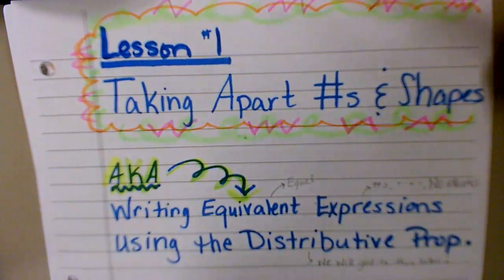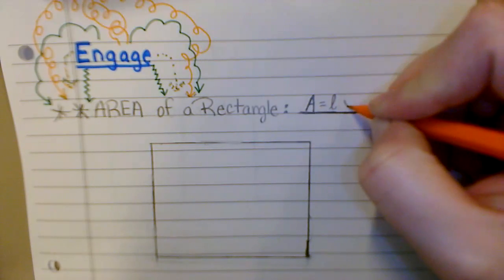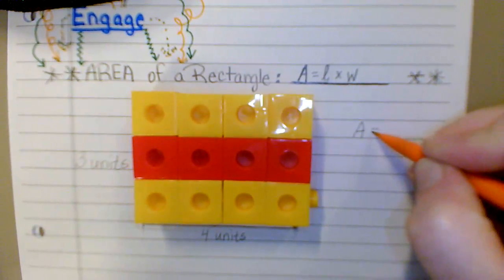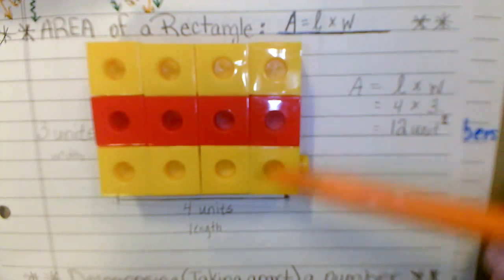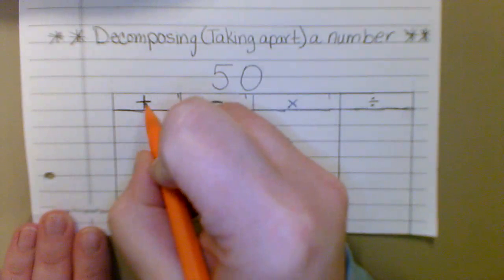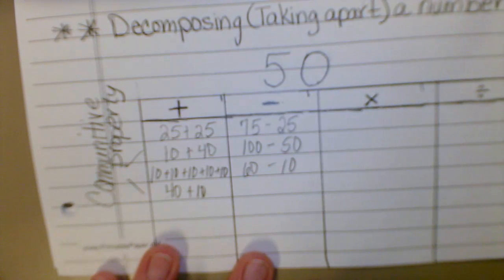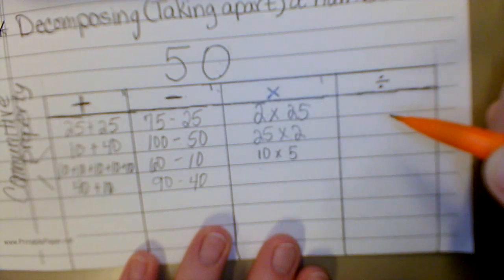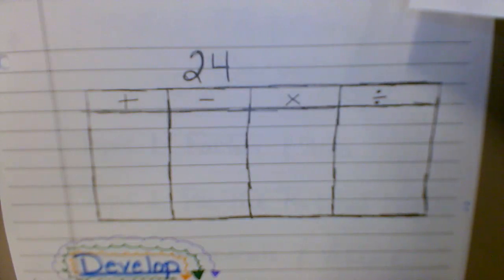Module 1 Topic 1 Lesson 1 (Day 1)